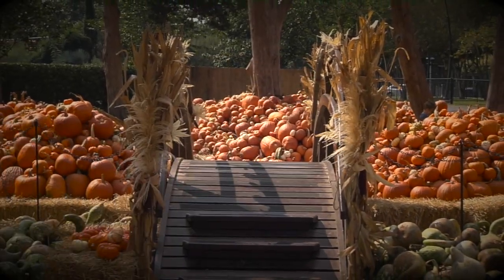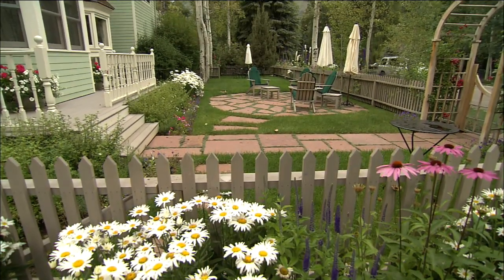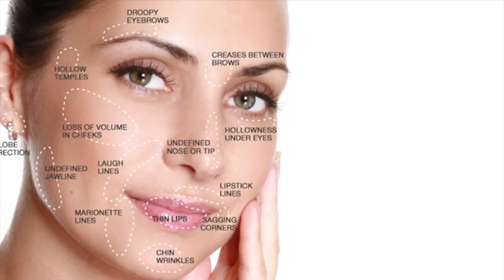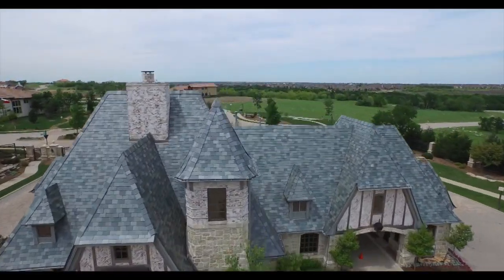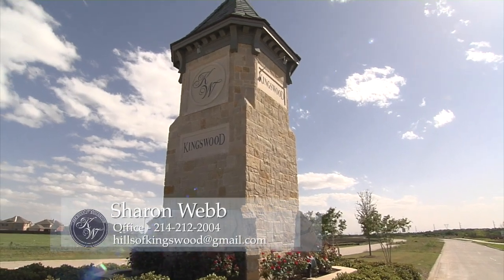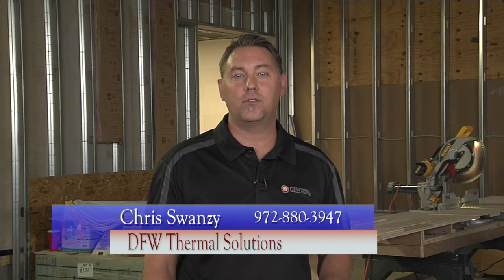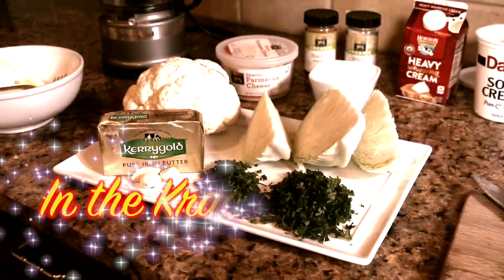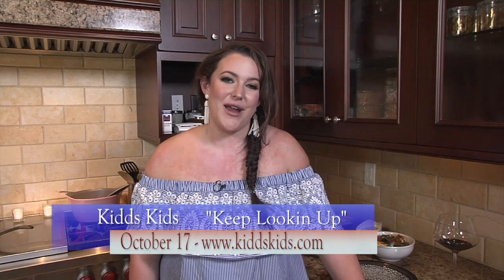Designing Texas October 2017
Designing Texas with Jocelyn White.  Upscale Living with a down home heart.